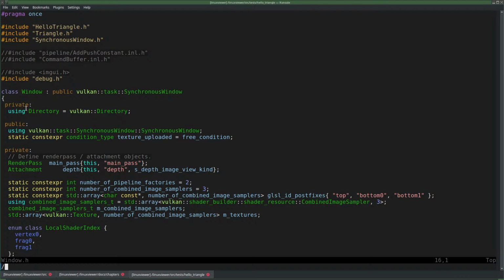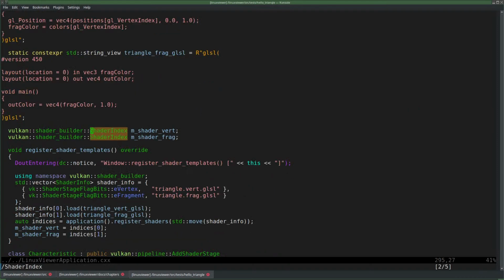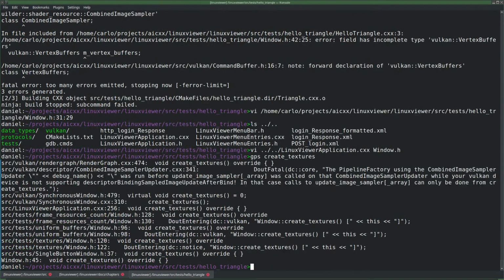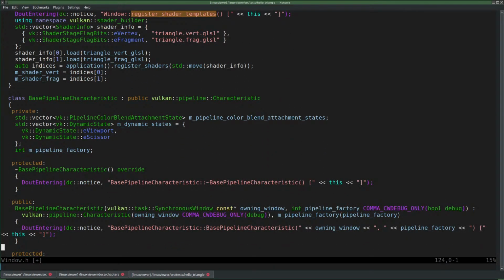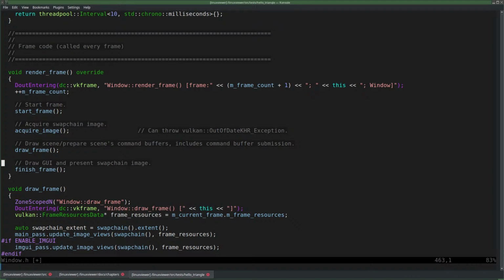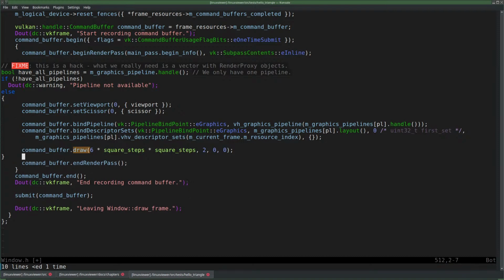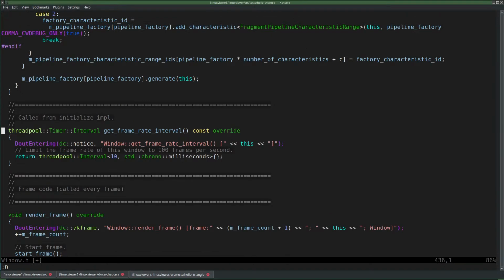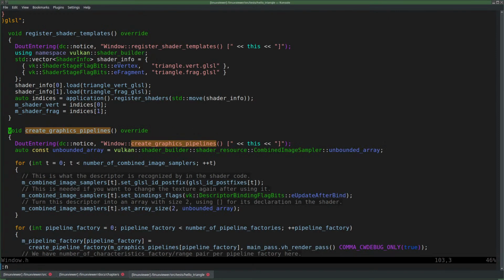Live C++ coding of a Vulkan engine. Read description!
Current stream:

Just me working on a Hello Triangle application.

FAQ
CarloWood/neovim-true-color-scheme-editor
58 - so that means I've been coding C++ for 28 years (full time).